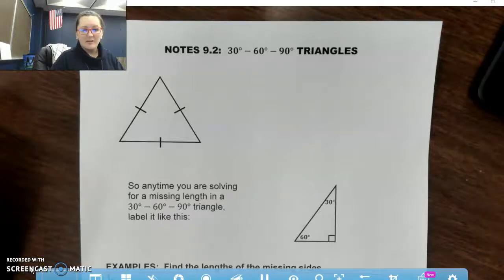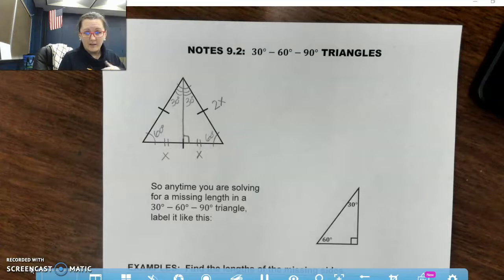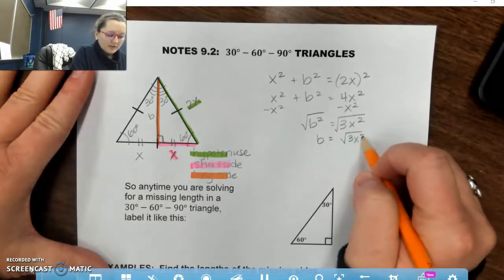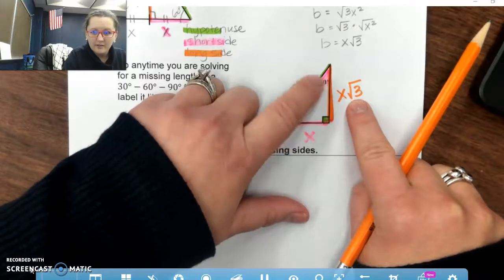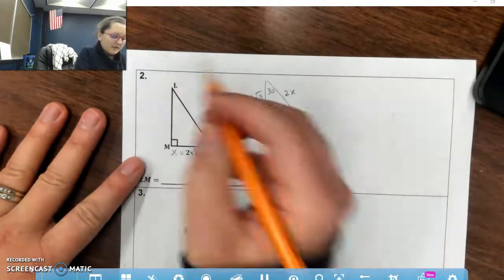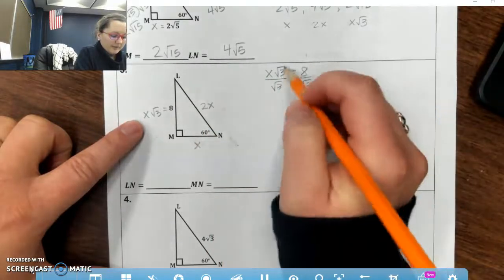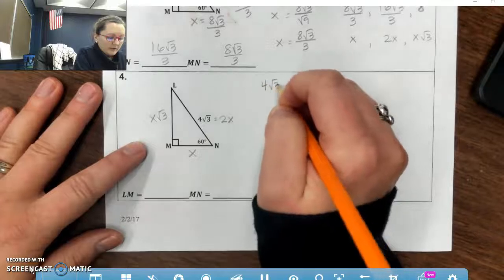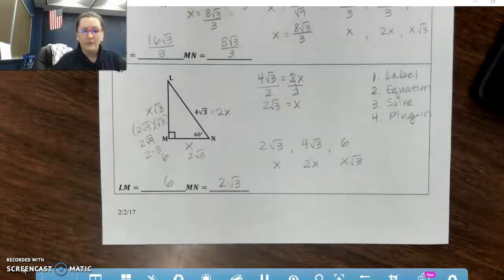9.2 30-60-90 Triangles